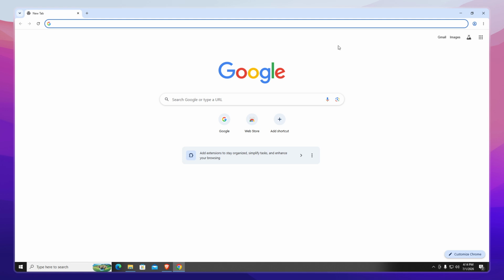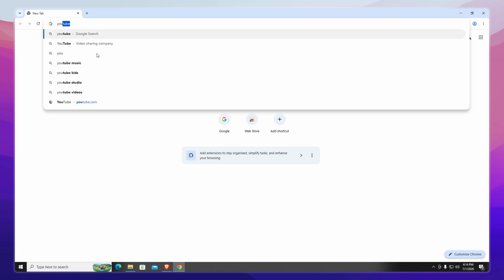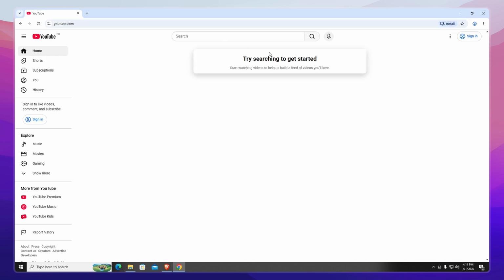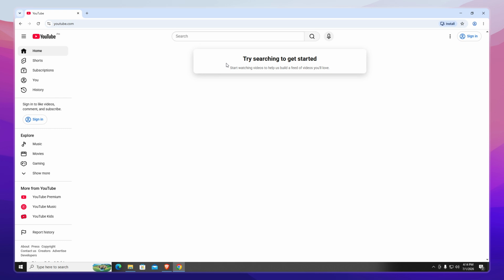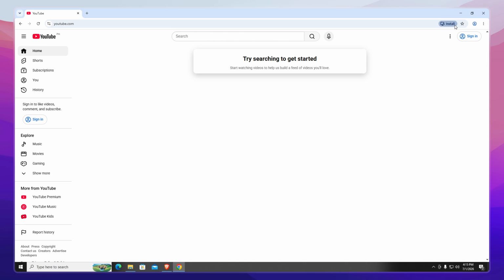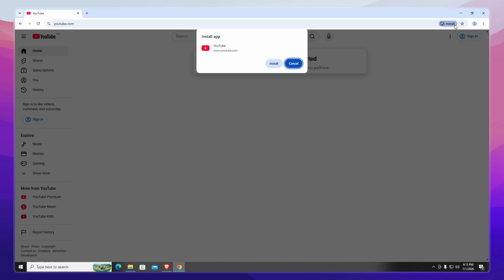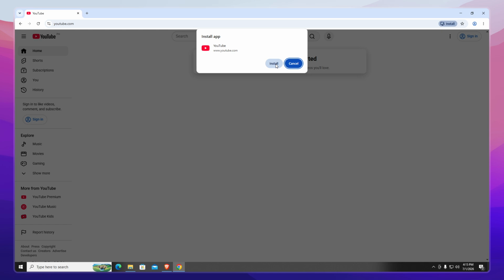How to Install YouTube App in Windows 11 | Tutorial 2026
By the end of this video, you’ll know how to install YouTube app Windows 11, get YouTube application for Windows 11, download YouTube PWA on Windows 11, setup YouTube desktop app Windows 11, add YouTube shortcut to Windows 11, how to install YouTube on computer, install YouTube progressive web app Windows, guide to installing YouTube app Windows 11, create YouTube desktop shortcut Windows 11, enable YouTube app experience Windows 11, put YouTube app on Windows desktop, quick tutorial YouTube app for Windows